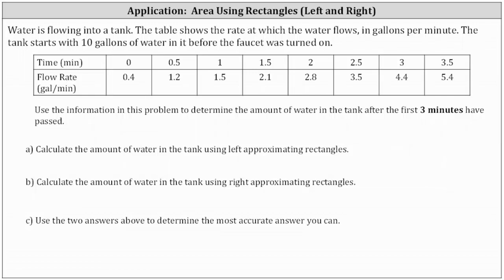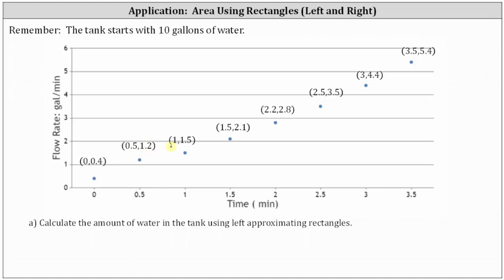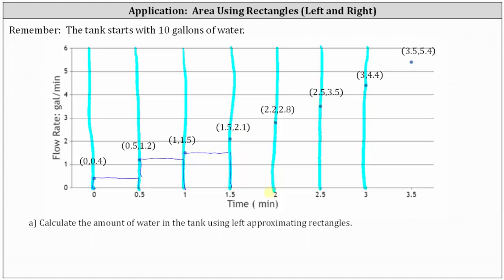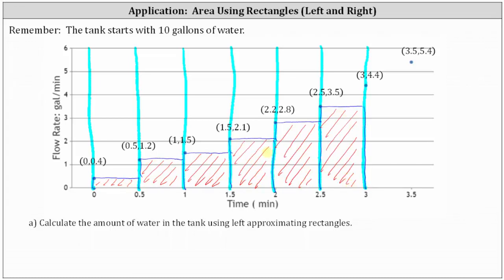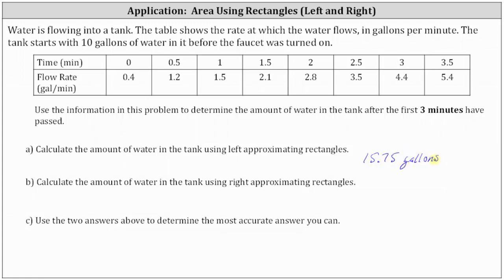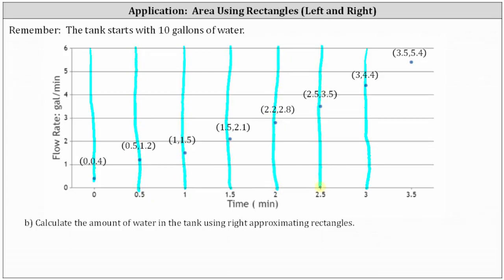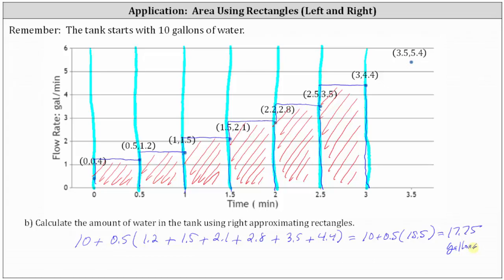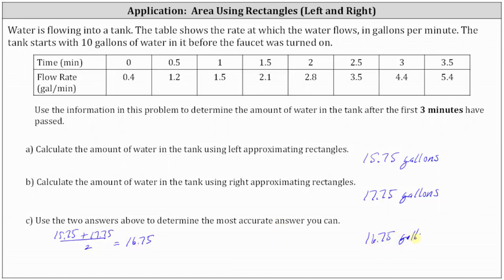Area Using Approximating Left/Right Rectangles: Amount of Water from Flow Rate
This video explains how to use left and right approximating rectangle to find area under a function to determine an amount of water from the flow rate function.